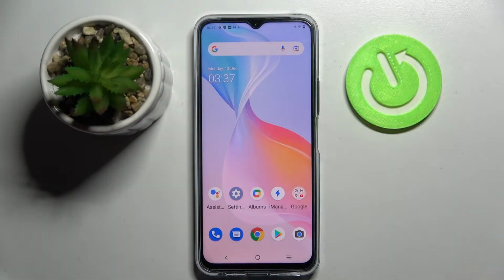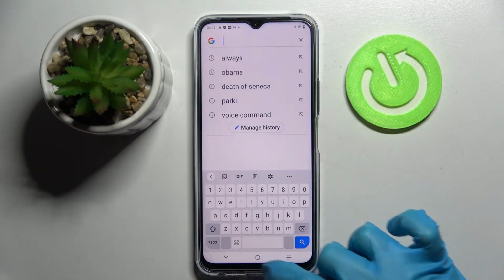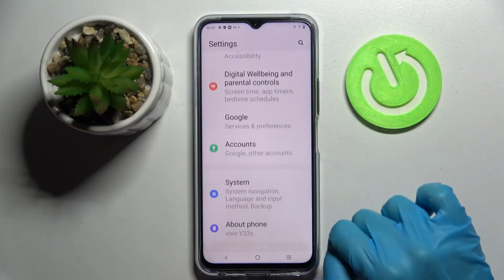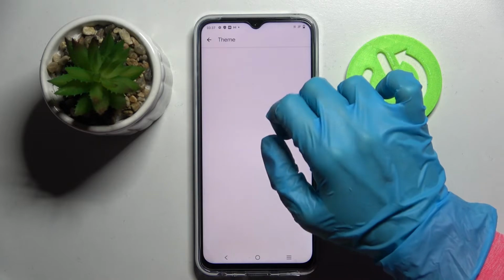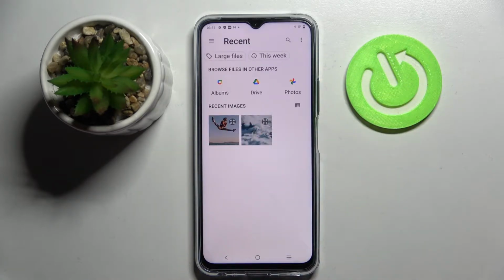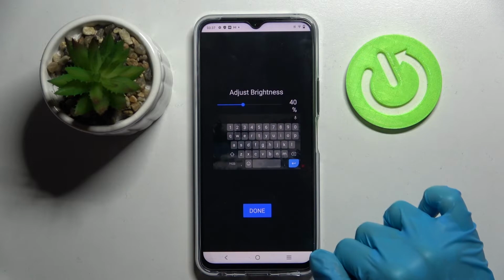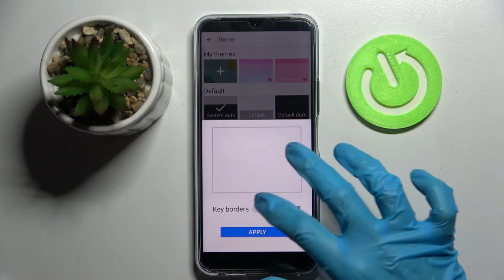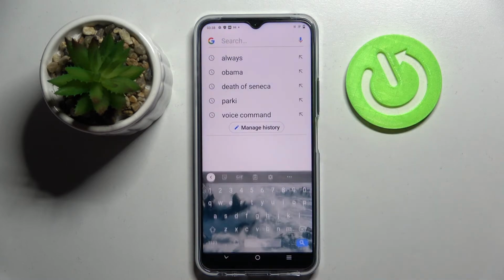How to Customize Keyboard Theme in VIVO Y33s – Personalize Keyboard Theme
Would you like to not only change the keyboard theme in your VIVO Y33s but also customize it? In this tutorial we would like to share with you how easily you can find proper keyboard theme section and what to do there to customize it. You’ll be able to f.ex. add a photo as a keyboard background. So let’s follow all shown steps and successfully customize keyboard theme.

How to change keyboard theme in VIVO Y33s? How to refresh keyboard theme in VIVO Y33s? How to personalize keyboard theme in VIVO Y33s? How to change theme in VIVO Y33s? How to customize keyboard in VIVO Y33s?